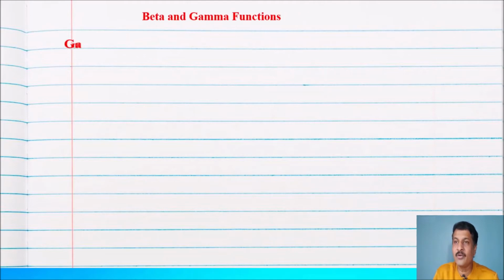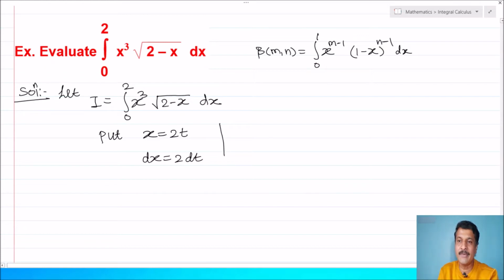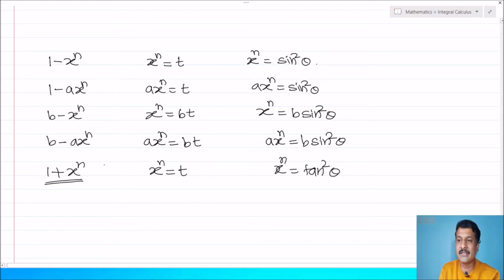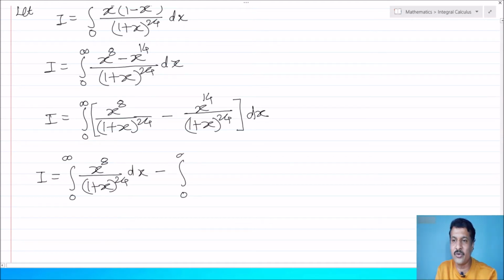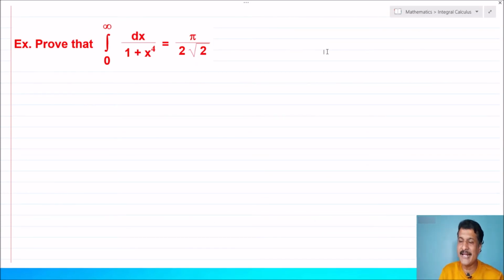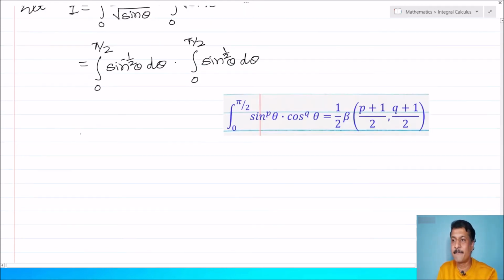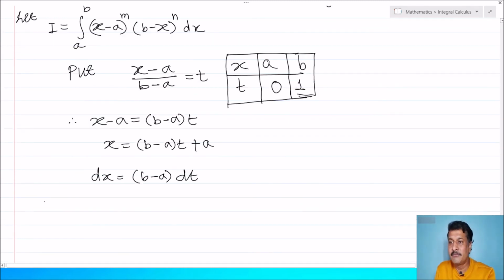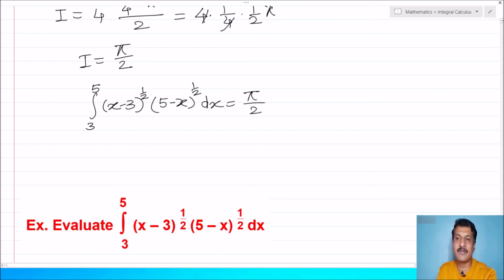Lec2: Beta and Gamma Functions : Integral Calculus : Special Integrations: Part-II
Beta and Gamma Functions : Integral Calculus : Special Integrations
This video contains:
1. Examples on Beta and Gamma Functions